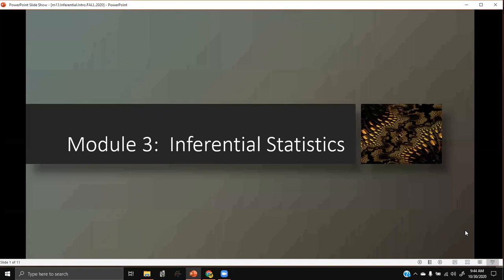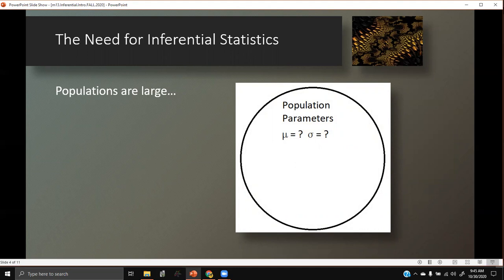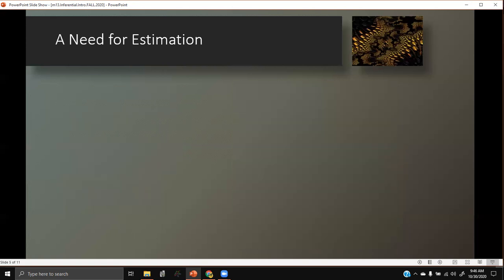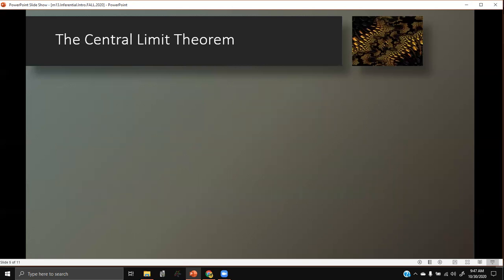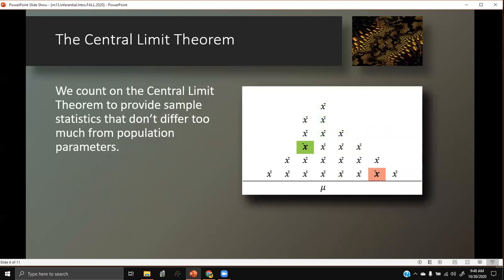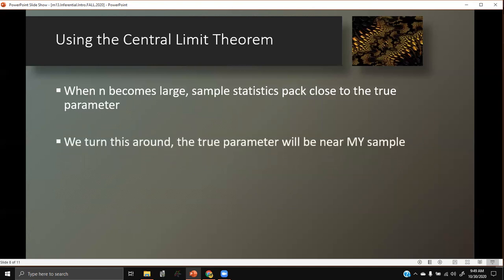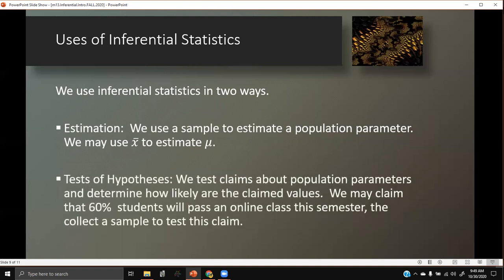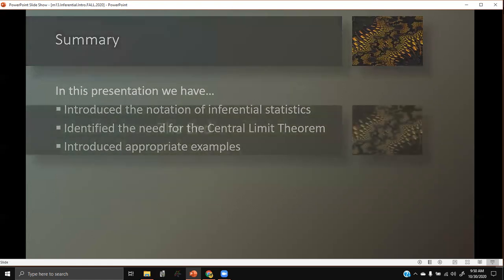Introduction to Inferential Statistics